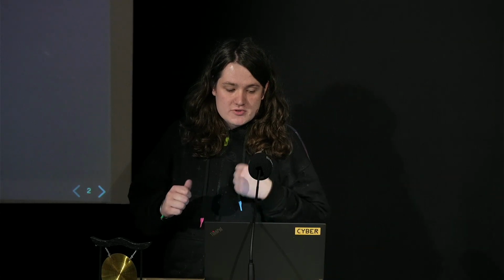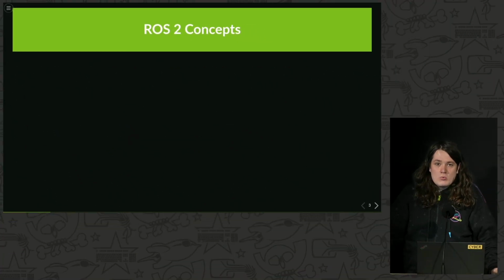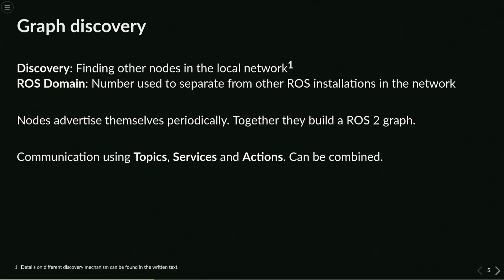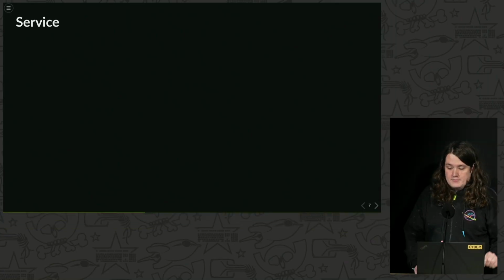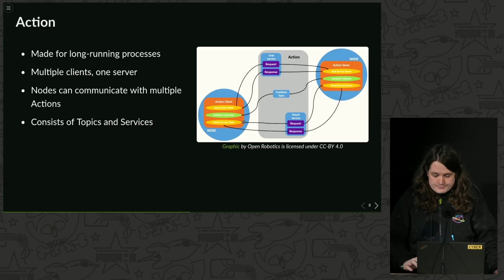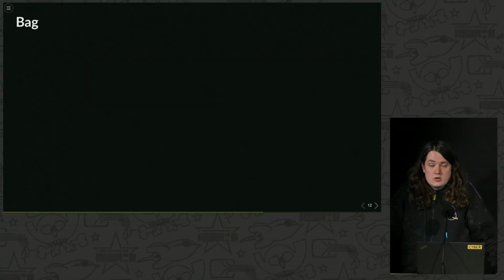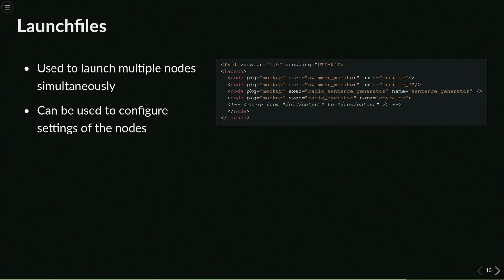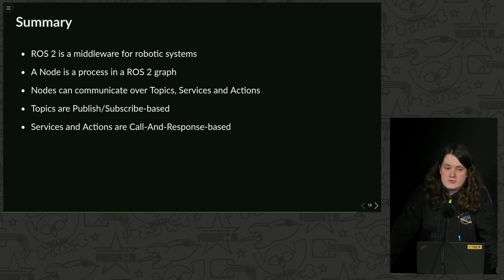Freitagsfoo - A short Introduction to ROS 2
Vortrag im Chaosdorf vom 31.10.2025, gehalten von strifel.

This talk by strifel will contain a short introduction to the "Robot Operating System" (2!) and what it supports.